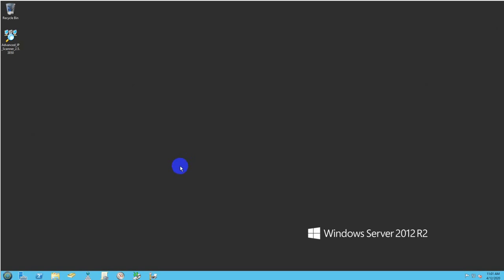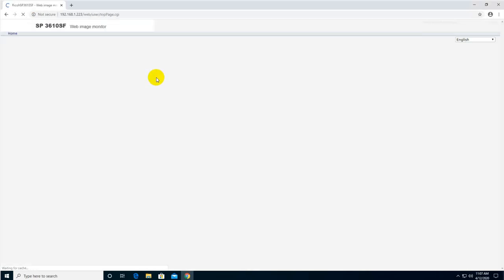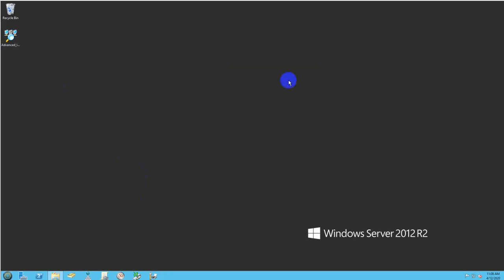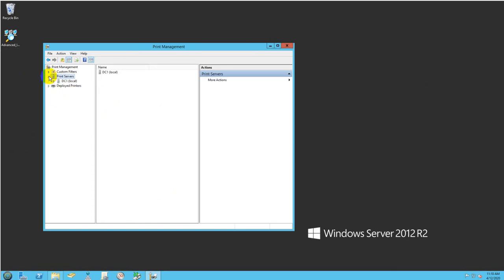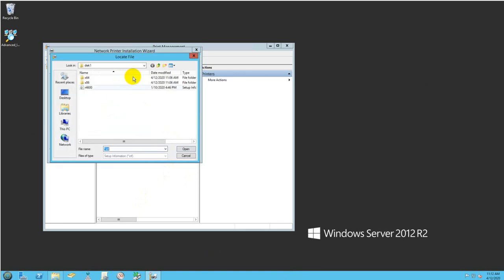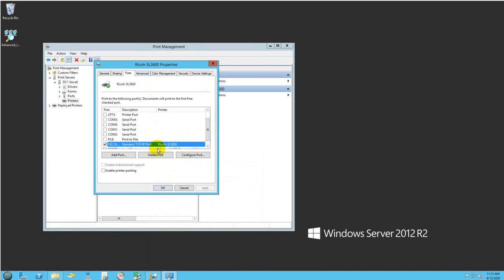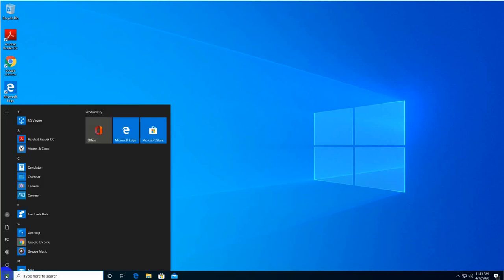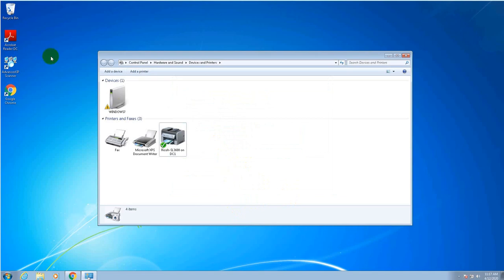Windows Server 2012 Printer Setup Made Easy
How to install a Printer using Print Management Role Service in Windows Server 2012R2 and then install it in Clients’ Computers. The link to Advance IP Scanner is
- add printer server 2012
- windows server 2012 r2
- add a printer in active directory
- print management